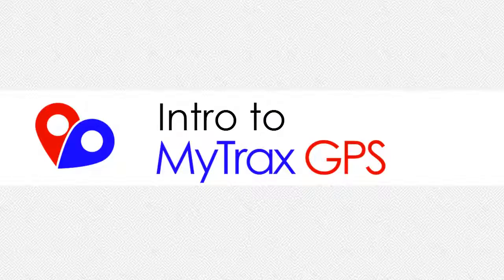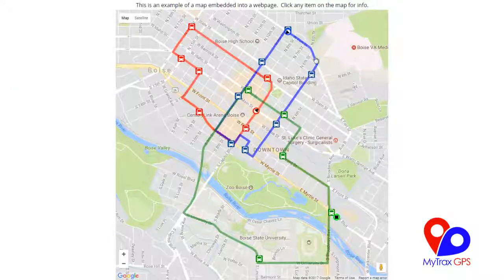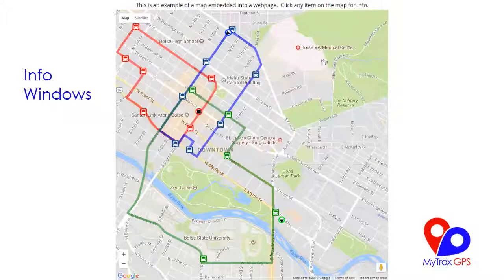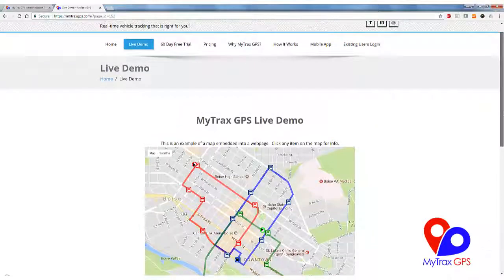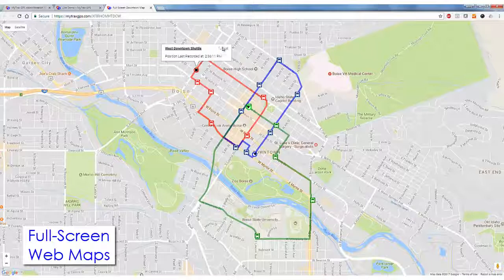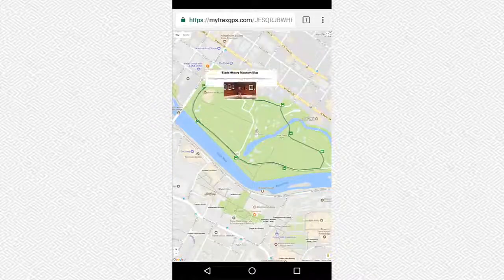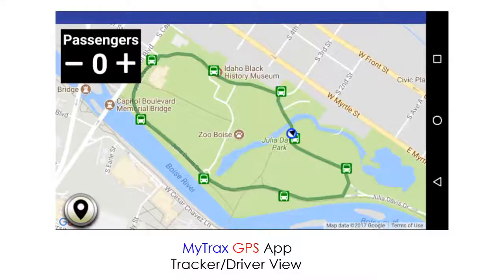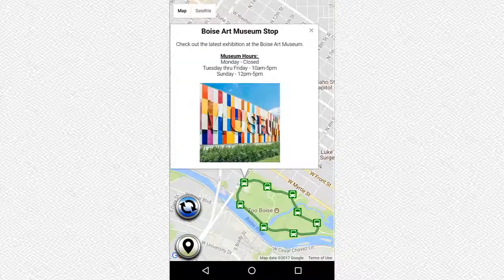Video Help - MyTrax GPS Intro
This video is a brief overview of the MyTrax GPS software.  It explains the various parts of the map and general functionality of the application.  After viewing this video, you will have a greater understanding of how to use the software, and what parts of the setup you will accomplish in later steps.